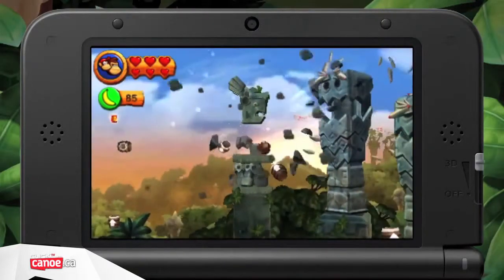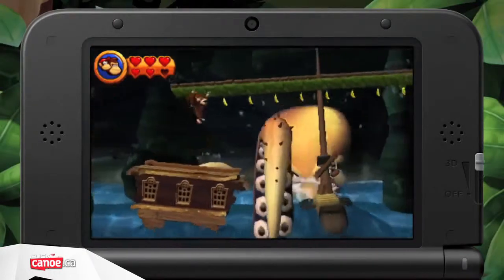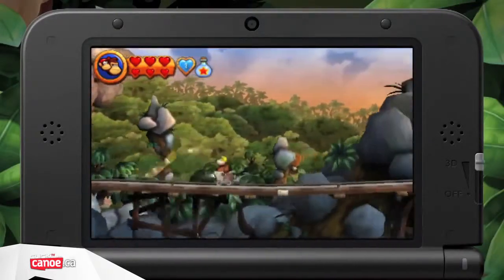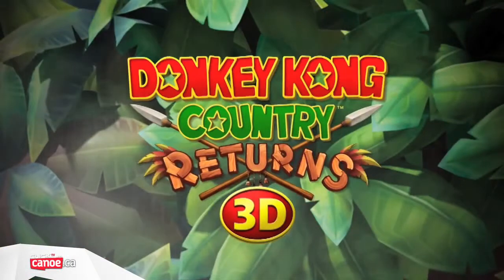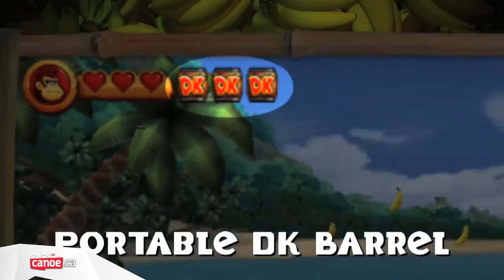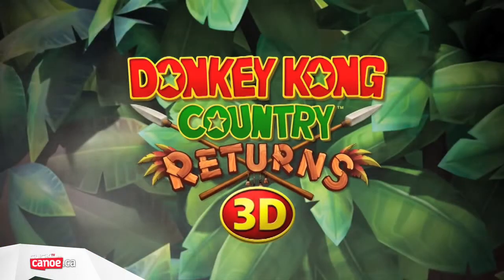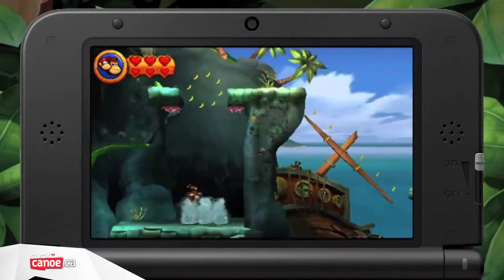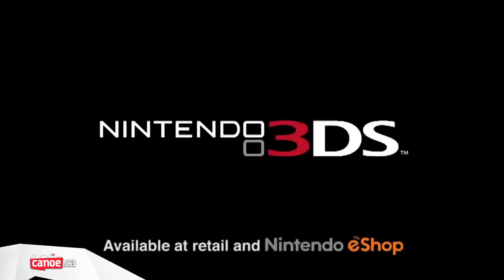Canoe.ca Ep 4 - Donkey Kong Country Returns 3D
Nintendo's 3DS has been in something of a purple patch of the moment. With fantastic titles like Luigi's Mansion: Dark Moon and Lego City Undercover in the last few months, that rush of games doesn't look like stopping any time soon.

While we would love to see a new Donkey Kong title hit the system, we're just as delighted to welcome a port of the massively successful 2010 Wii title Donkey Kong Country Returns.

Quite clearly built on the foundations of the three Super NES titles from yesteryear, Donkey Kong Country Returns looked every bit as well as it played, and for the veterans who are always complaining that modern day games are too easy, it provided a real challenge.

Rebuilt from the ground up, the 3DS port of the game adds a surprising number of new features, particularly ones to make it more accessible to younger players and newcomers.

Of course, you can still play it in its original hardcore glory, and players will be able to take advantage of local wireless multiplayer, although this requires multiple copies of the game. You'll also find an extra world made up of all new levels.

All this, plus some adjusted features that make the most of the 3DS's portability and 3D display, make Donkey Kong Country Returns another must have for the increasingly awesome portable system.

More information at Canoe.ca